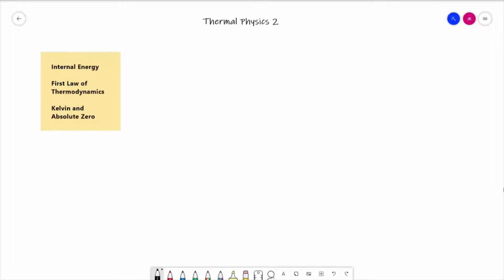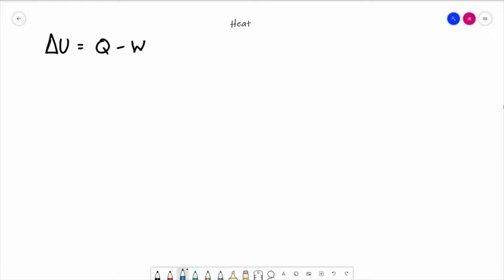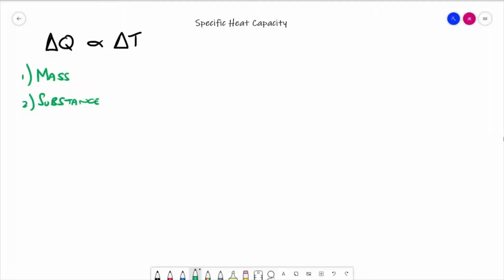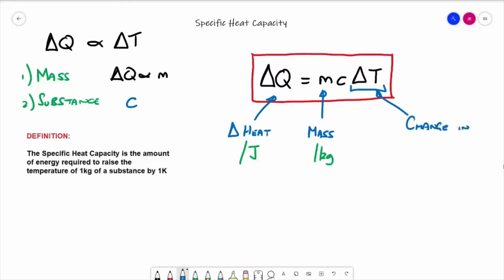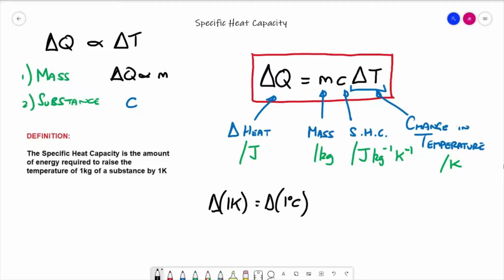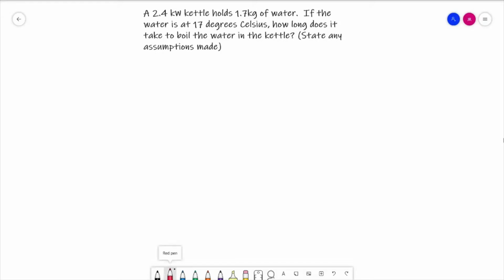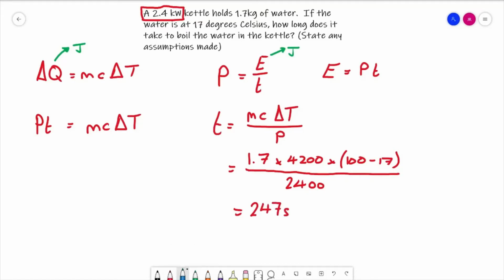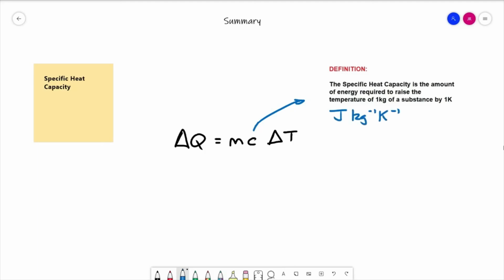Thermal Physics 2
The second video of the Thermal Physics topic covers Specific Heat Capacity